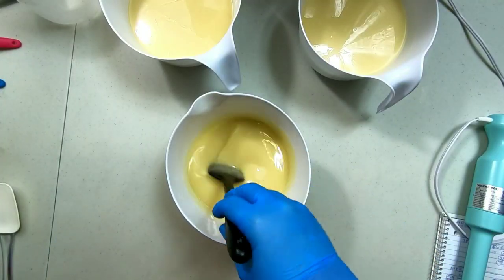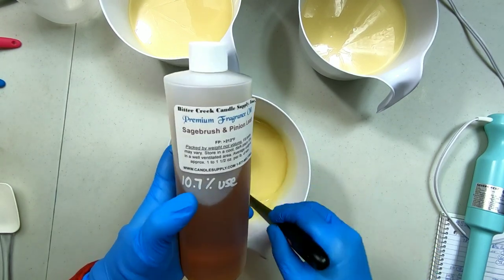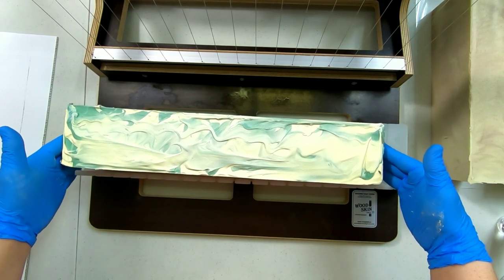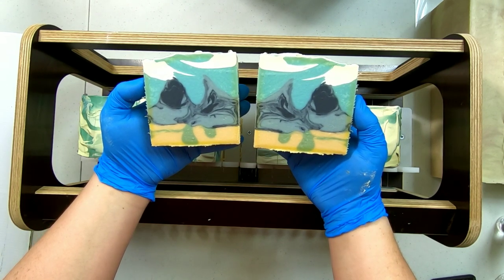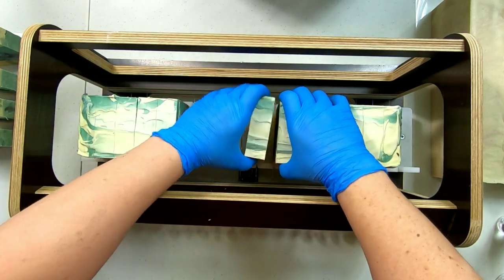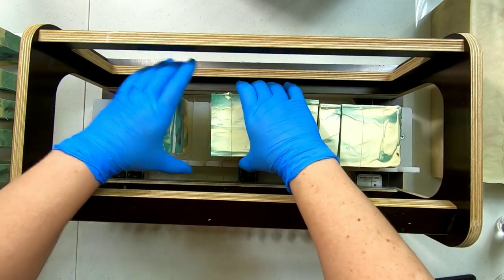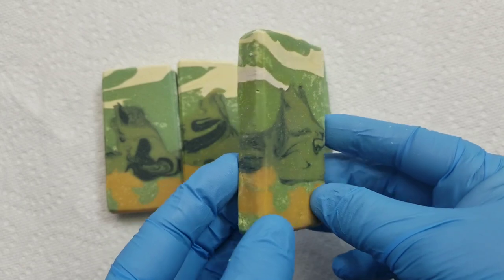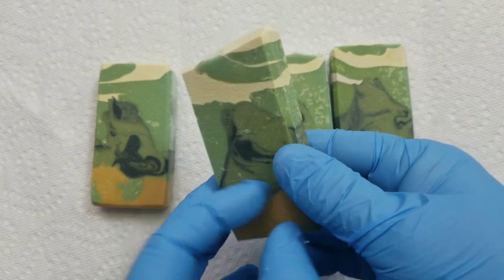Misbehaving Fragrance Oil: Why you should always test fragrance oils before using them in soap!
I know, I know, I know!  Once again I'm giving you good advice that I did not listen too.  this is a case of perfect design meets discoloring fragrance.   for those of you who ask, "can i use mica to hide a discoloring fragrance?" or "Will titanium dioxide keep my soap from discoloring?" the answer is no and no!  The only thing you can do is embrace the discoloration and design your soap top compliment that discoloration.

This fragrance oil had 0% vanillin and discolored my soap a nasty yellow.  Live and learn from my cold process soap making mistake.  Test your fragrance in a tiny batch first!